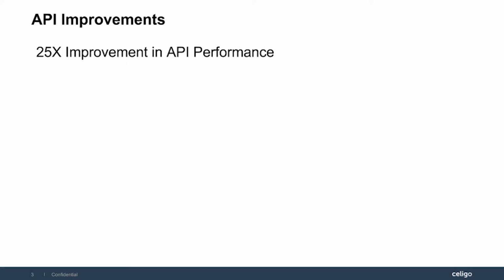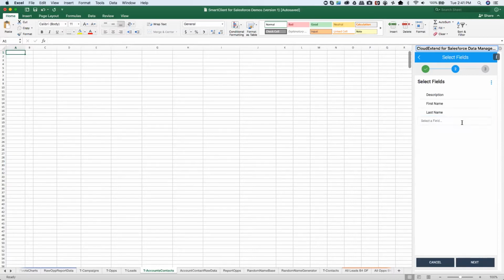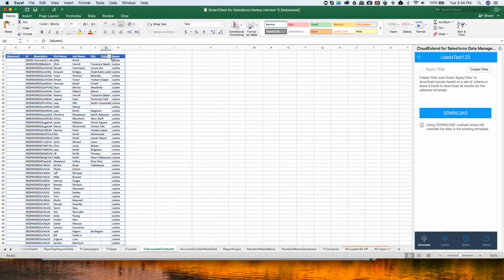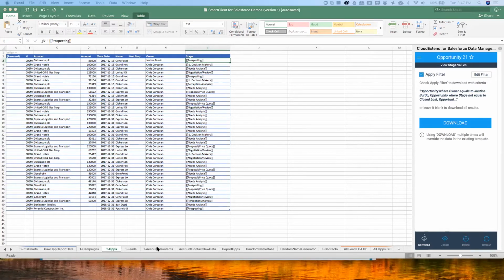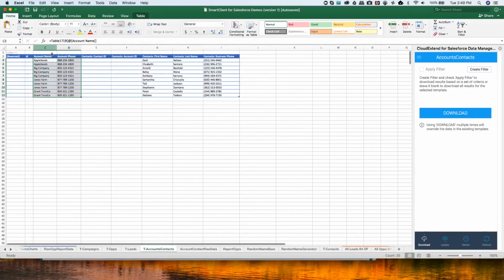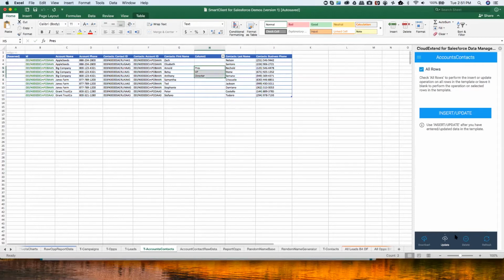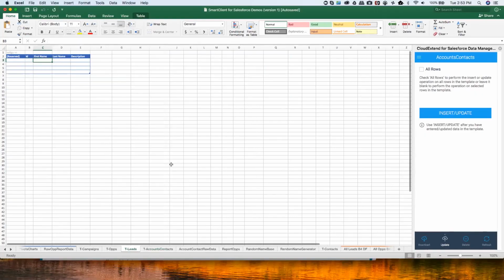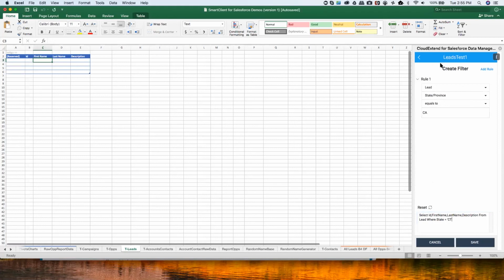CloudExtend Excel for Salesforce January 2018 Release Notes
Recording of Celigo's January 16th, 2018 workshop showing the new features of CloudExtend Excel for Salesforce.